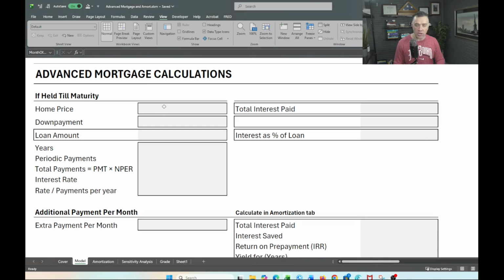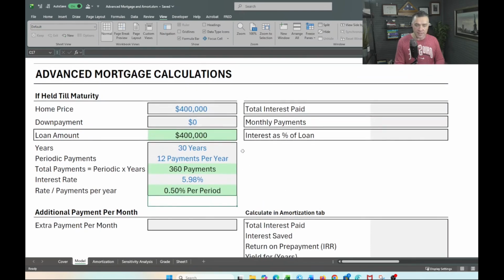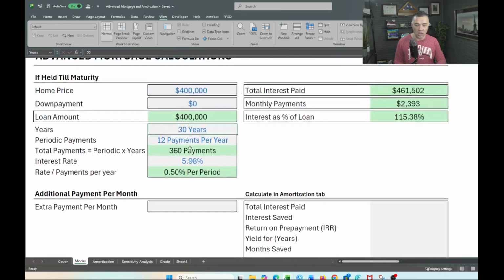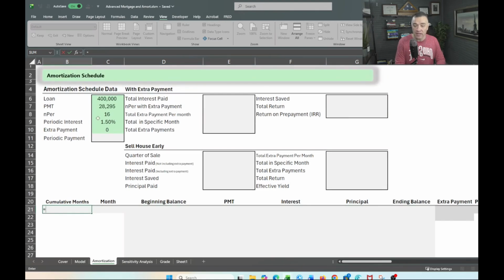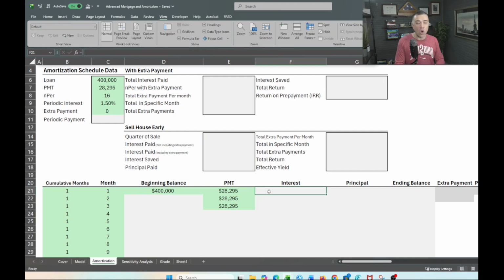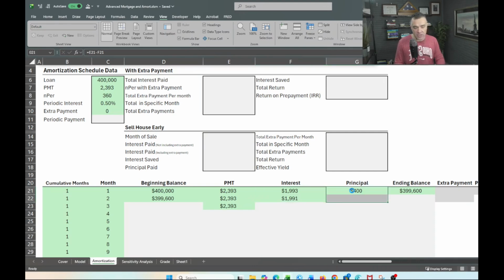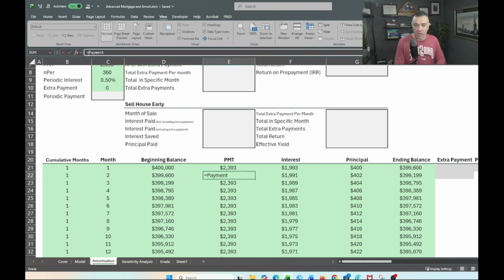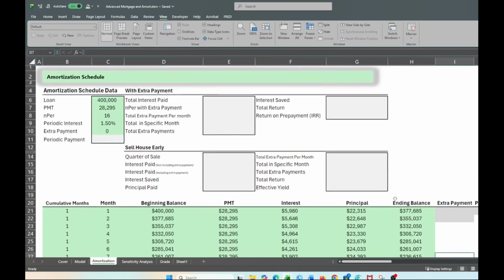Advanced Mortgage Modeling – Video 1: Basic Amortization Structure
In this first video, we begin building the foundation for an advanced mortgage model by calculating the monthly payment (PMT) and constructing the basic amortization schedule.

Topics covered include:

Mortgage Payment Calculation

Using the PMT function in Excel to calculate the required periodic payment.

Inputs include:

Loan amount (principal)

Interest rate

Loan term

Payment frequency

Periodic Interest Rate

Converting the annual mortgage rate into a monthly interest rate.

Building the Amortization Table

Structuring the schedule with the following columns:

Beginning Balance

Payment

Interest

Principal

Ending Balance

Core Mortgage Mechanics

Principal paid each period:

Principal=Payment−Interest
Principal=Payment−Interest

Ending balance:

Ending Balance=Beginning Balance−Principal
Ending Balance=Beginning Balance−Principal

This schedule shows how each payment gradually shifts from mostly interest to mostly principal over time.

If you want, I can also help you structure Video 2, which should naturally move into the advanced modeling features, such as:

Extra principal payments

Early payoff logic

Dynamic PMT adjustments when the balance gets small

Removing zeros when the loan is paid off early

Return on prepayment calculations

That sequence would fit perfectly with your SIM modeling approach that you use in your financial modeling courses.